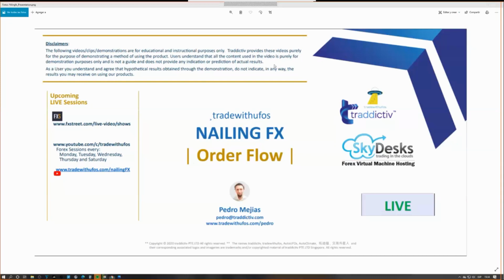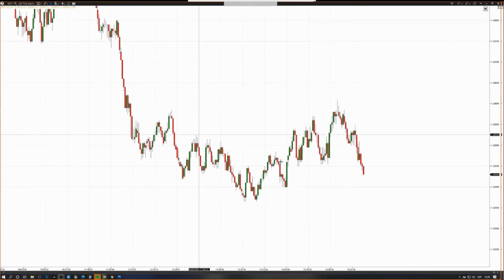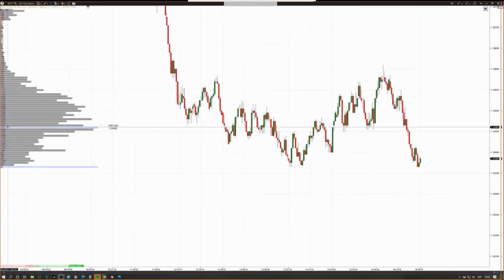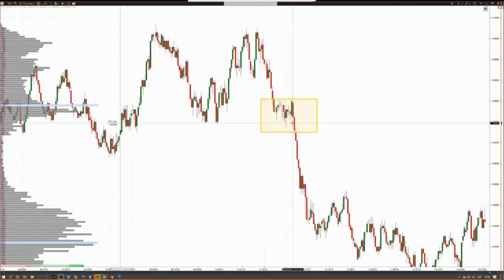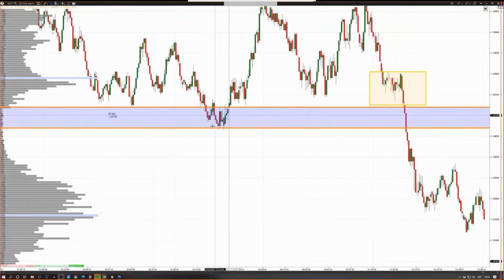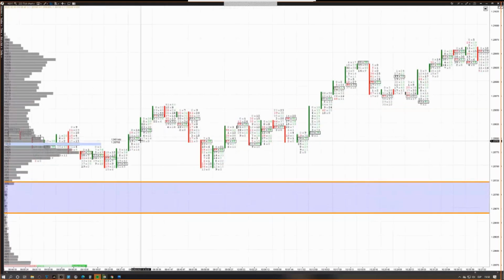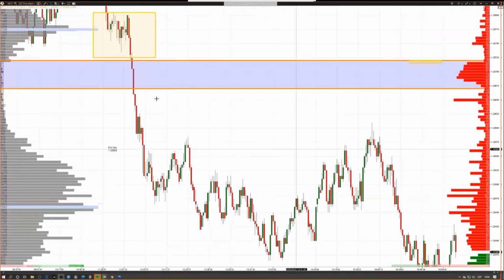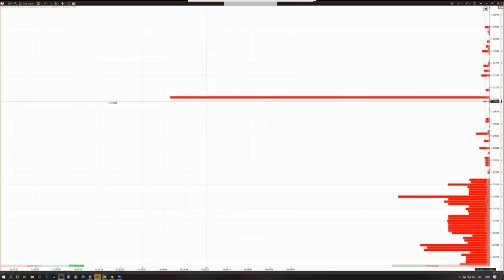Tradewithufos Nailing FX